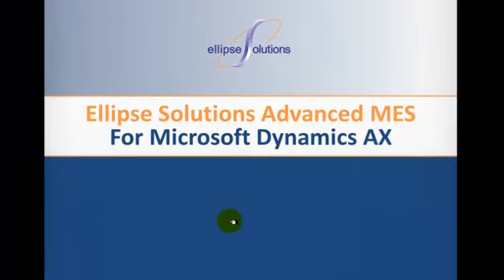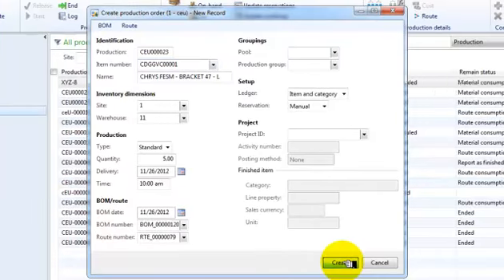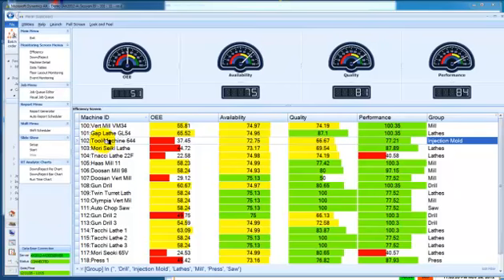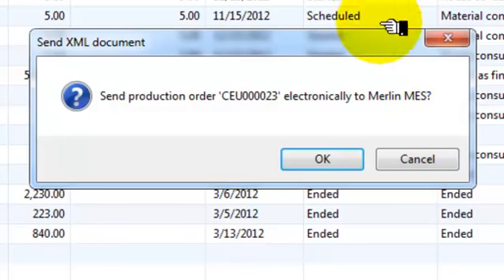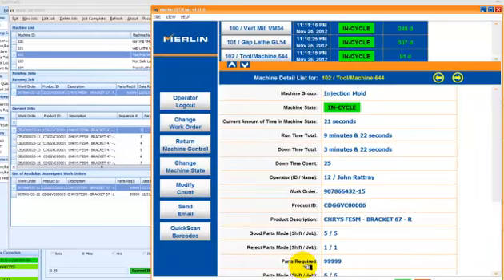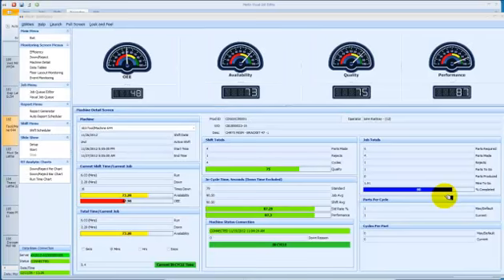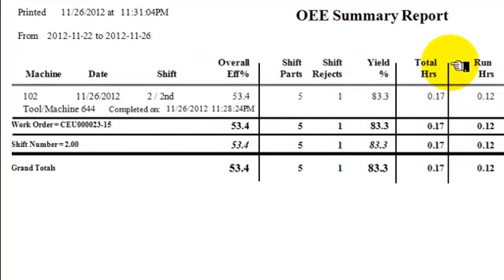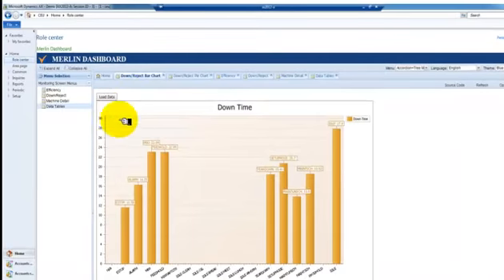Ellipse Solutions Advanced MES for Microsoft Dynamics AX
Memex Automation did a joint video with the Microsoft AX Users Group to explain how MERLIN works with Dynamics AX.